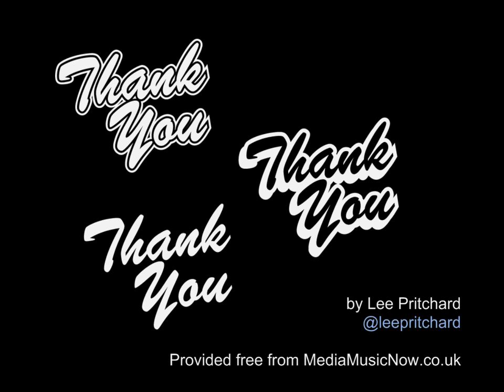Basic Audio Editing & Production Using Free Audacity Software - Part 12: Quick Recap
Audacity how to tutorials recap. This Audacity tutorial video recaps over the last 11 videos that covered basic audio editing and production techniques using free audio editor software Audacity.